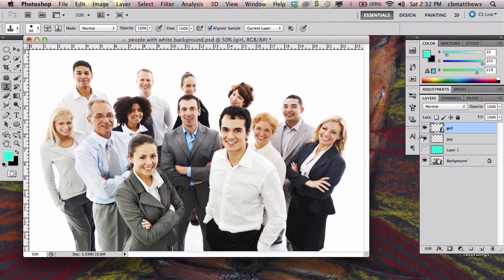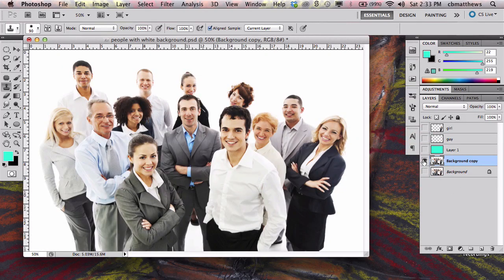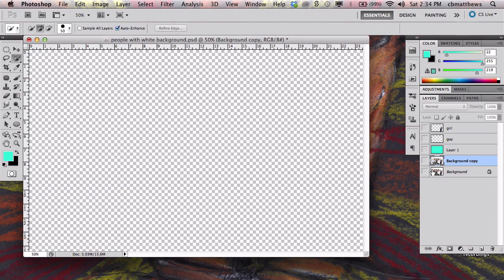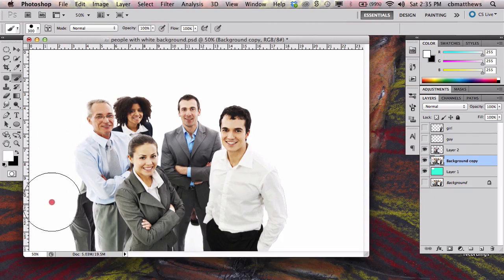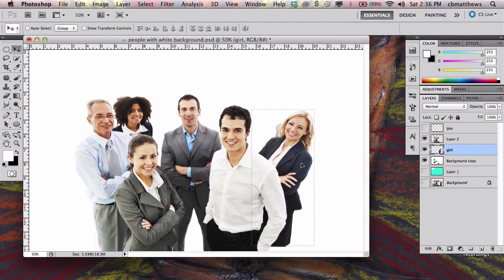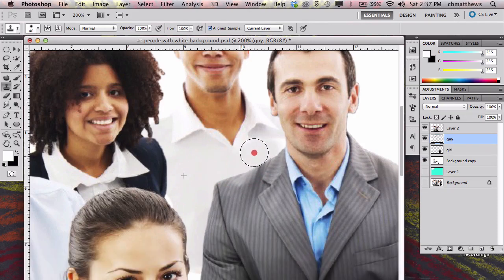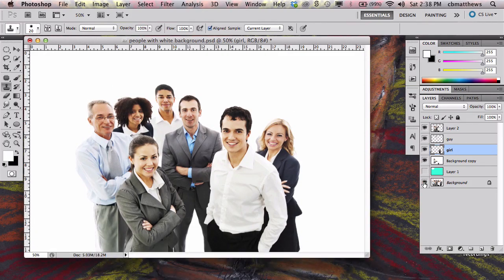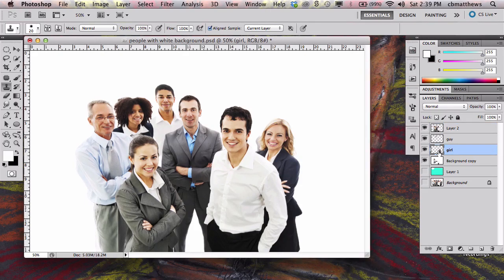PSD - Deleting and Moving People